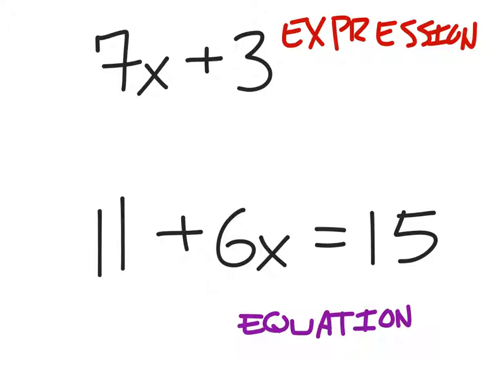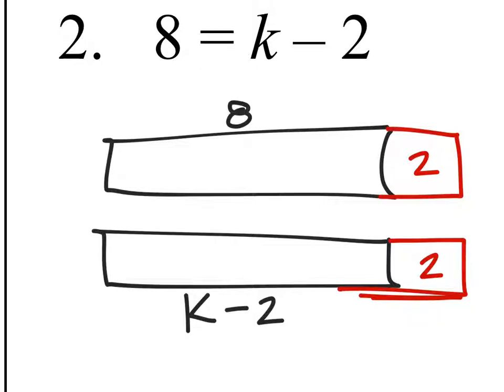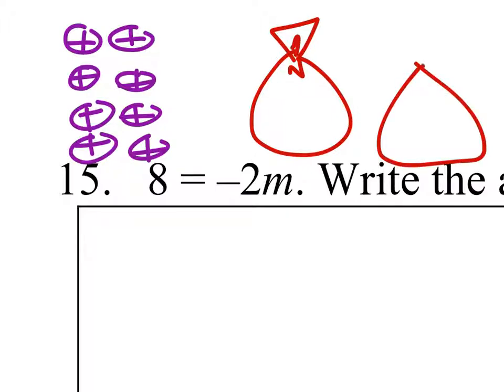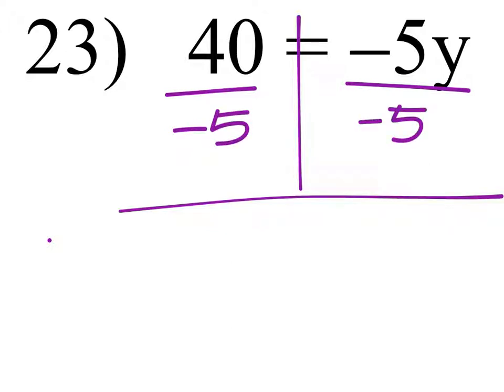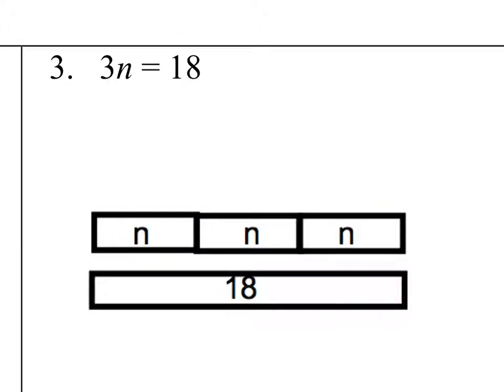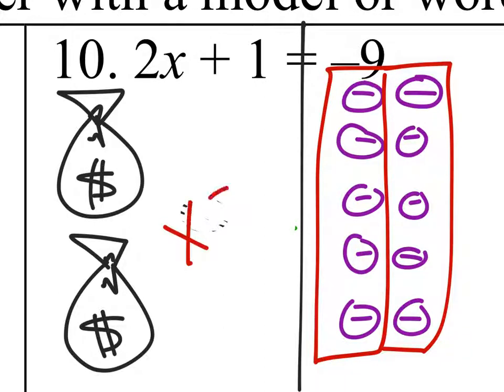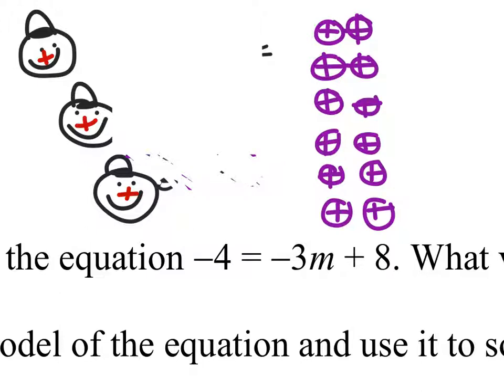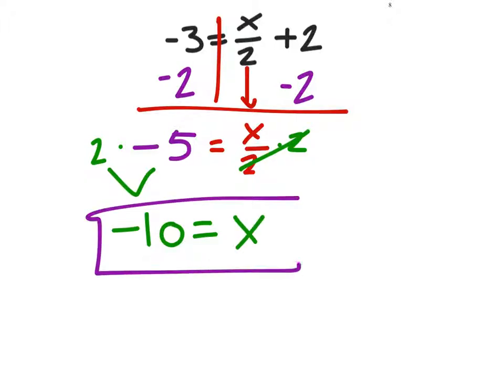Model and Solve Equations: 7th Grade Unit 3 Lesson 1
This lesson covers how to model and solve equations.